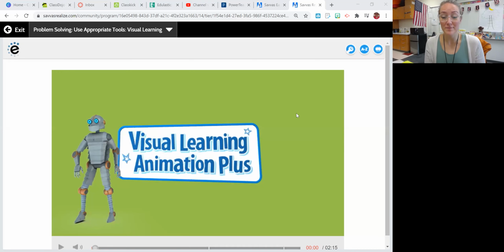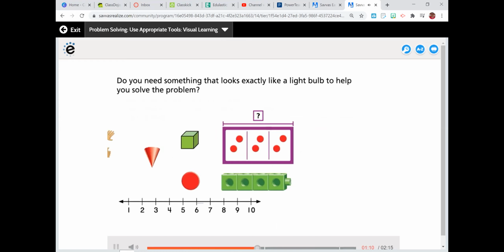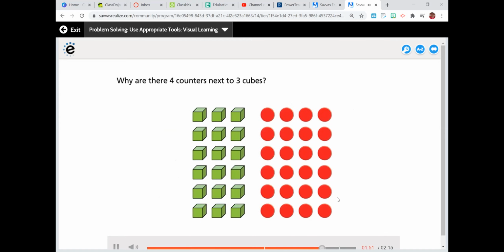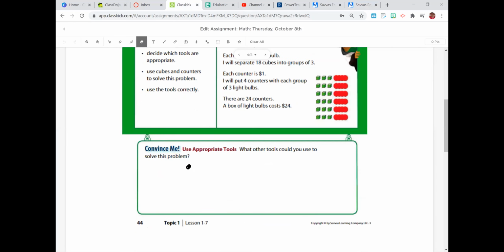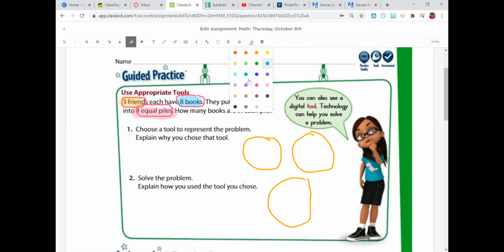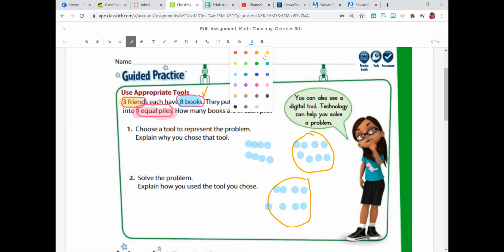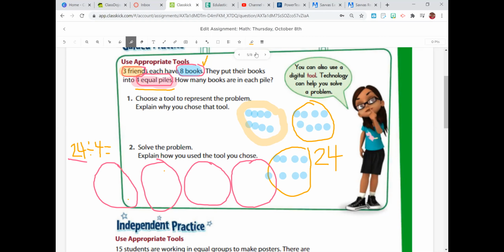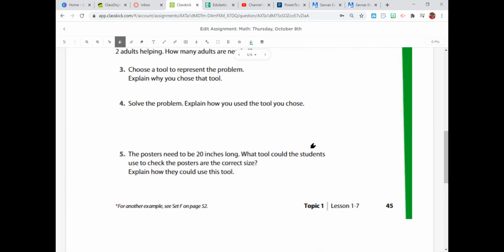Math Skill: Tools (Mult & Division)